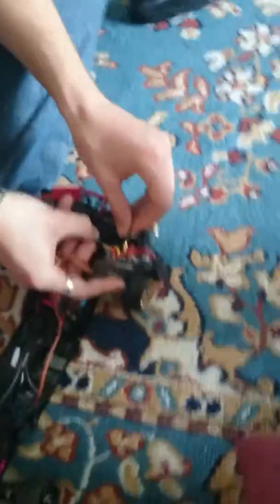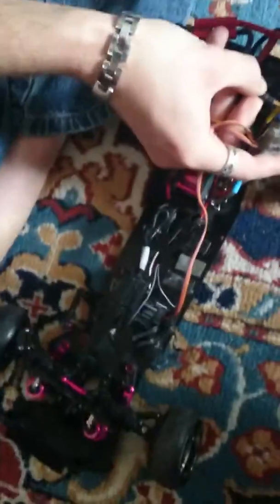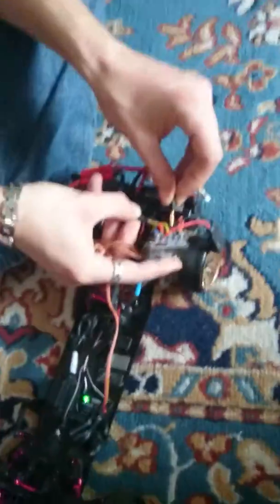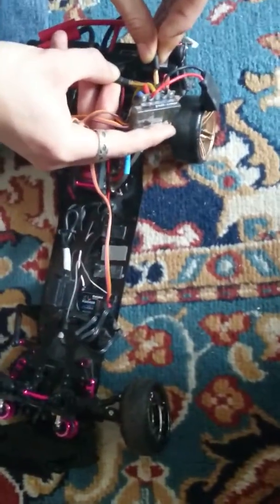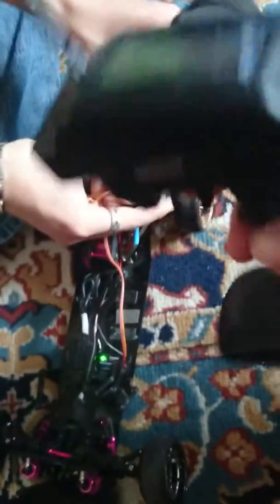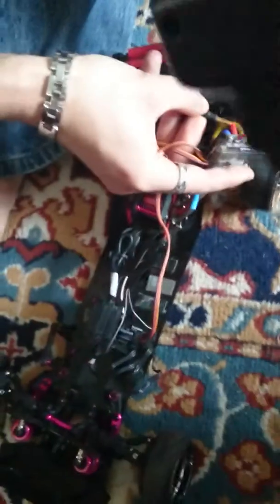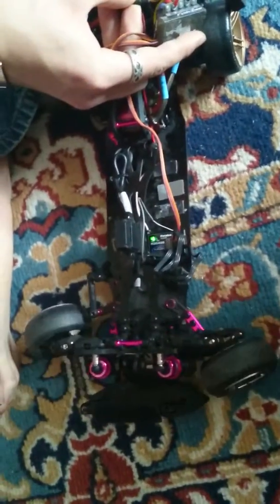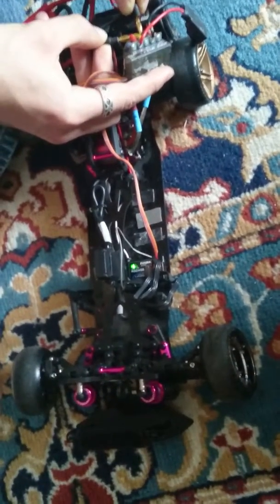120a rma video